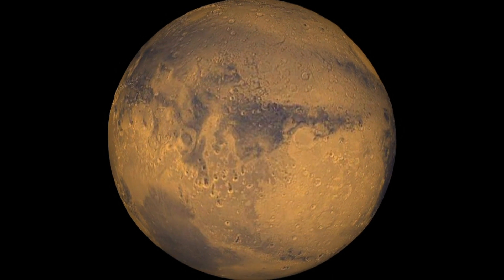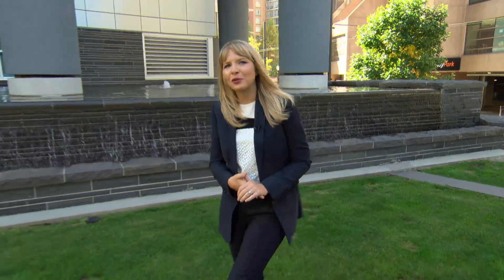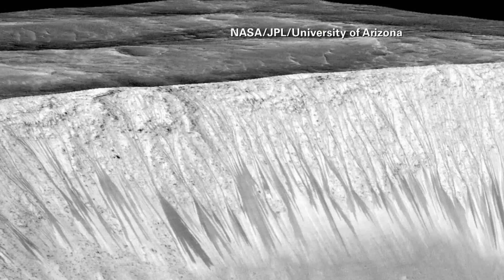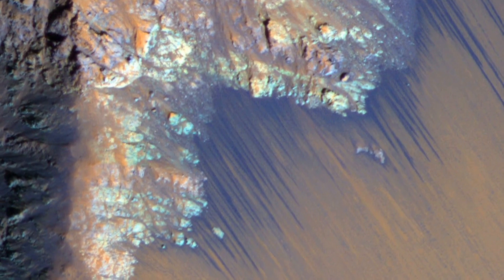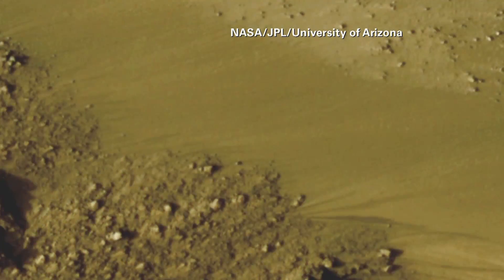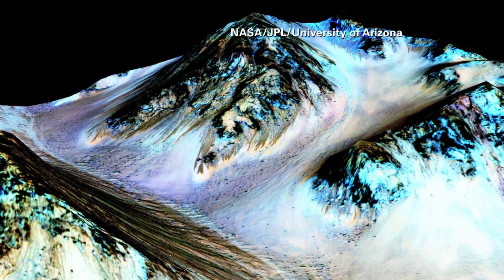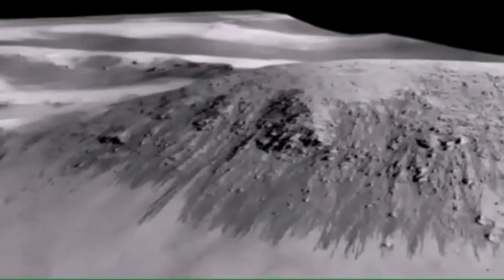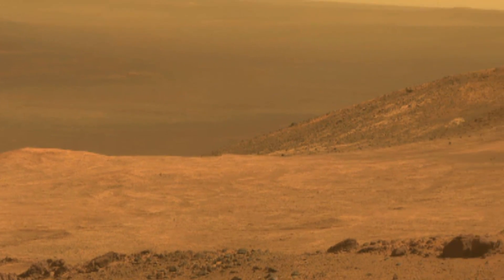Why scientists are still buzzing about Mars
Discovery of water on the planet is a big deal. The CBC's Johanna Wagstaffe takes a look